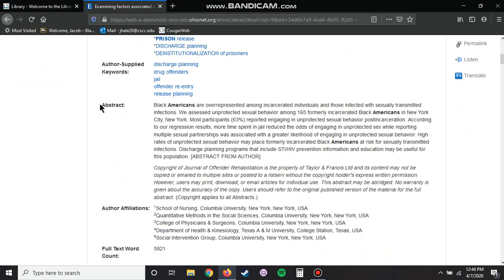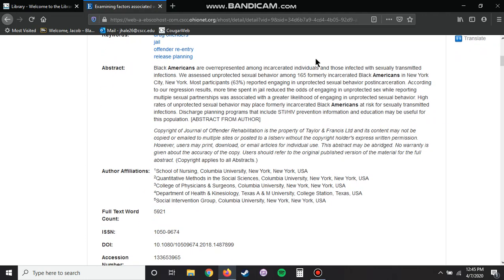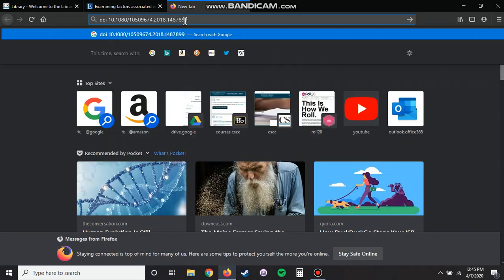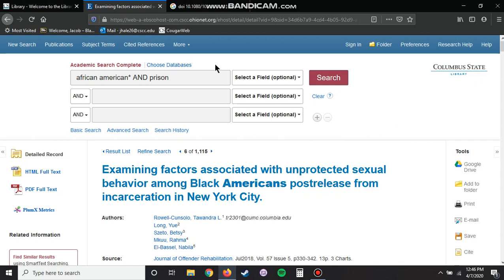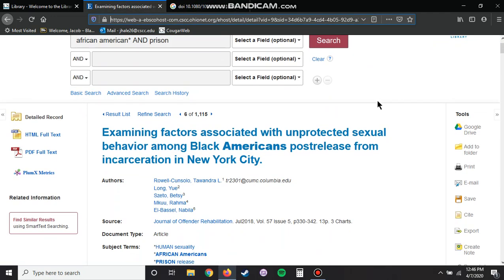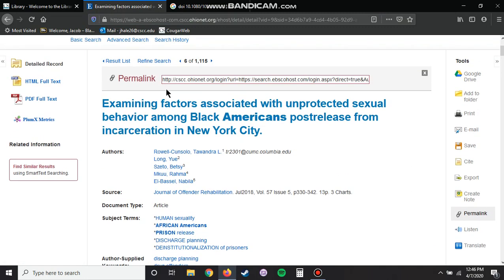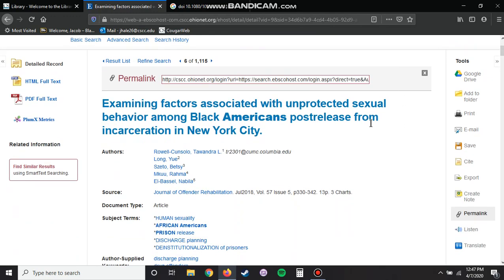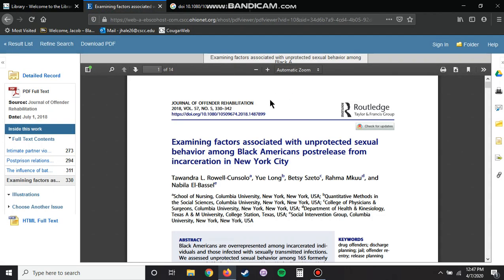Navigating the Library Search Engine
In this video, I provide some tips for navigating the CSCC library search engine to locate sources in a database.